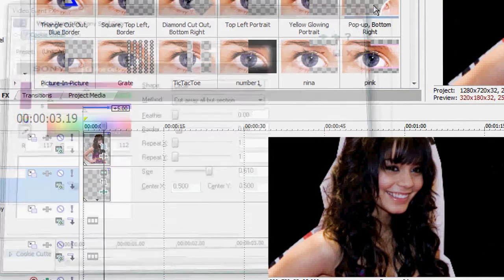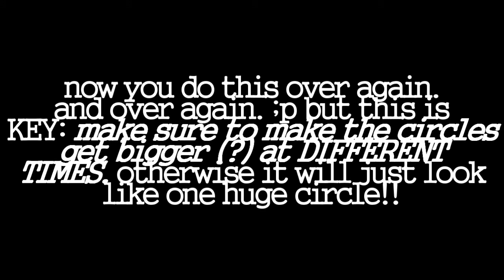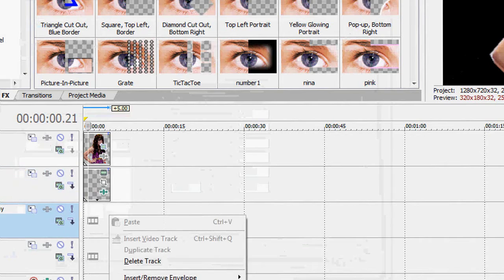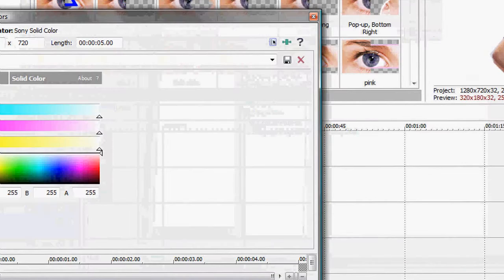sony vegas tutorial | effect 3;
okay, this isn't explained very well
in the tutorial but you can still kinda
see what i'm saying. comment any
questions.

REQUEST MORE TUTORIALS ;D

-jenny